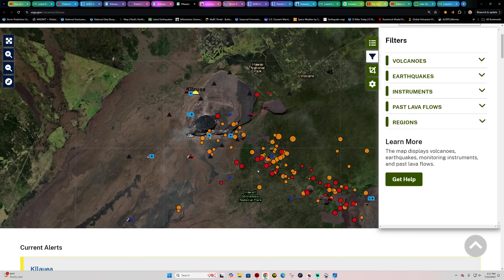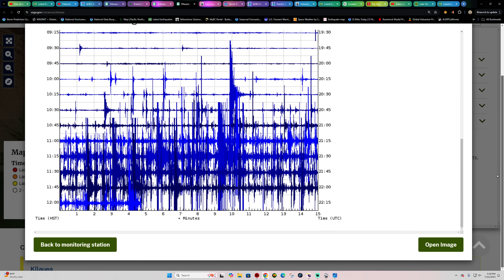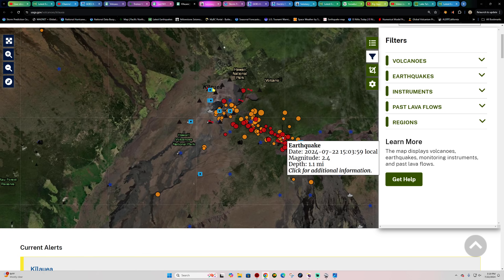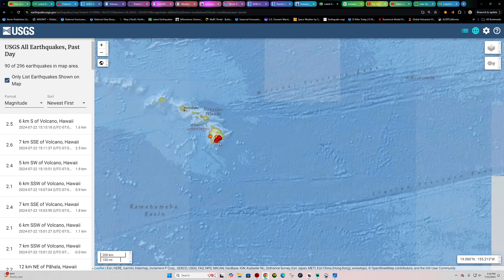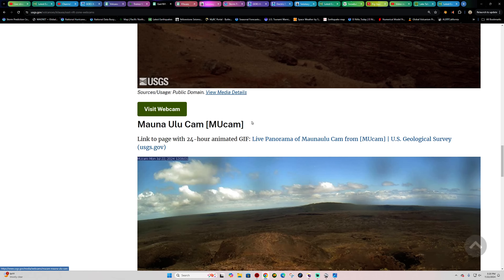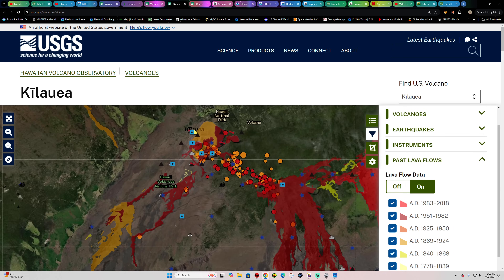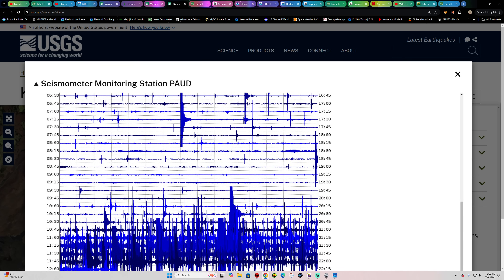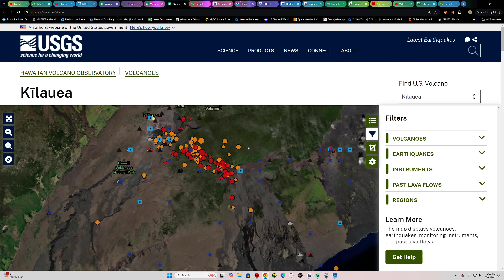Large Earthquake Swarm Kilauea Hawaii. Eruption Soon? Monday 7/22/2024